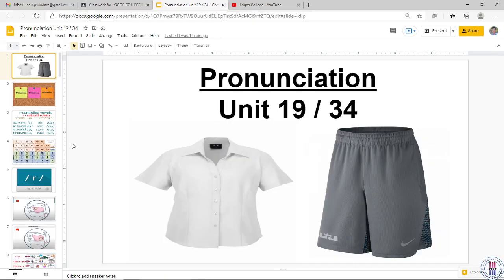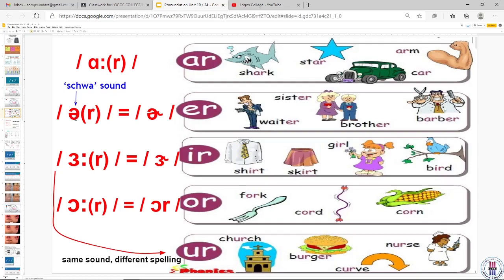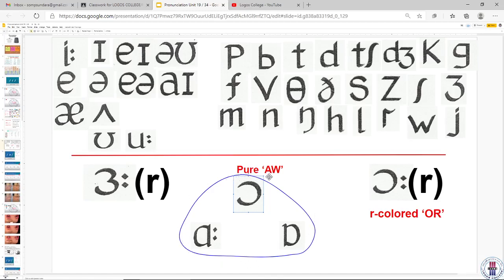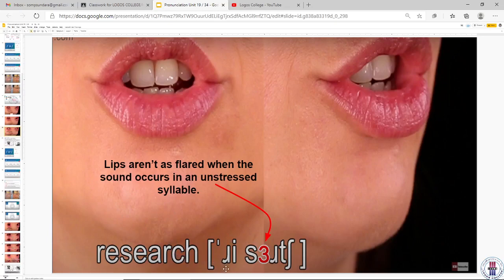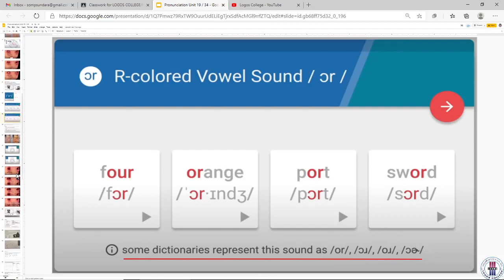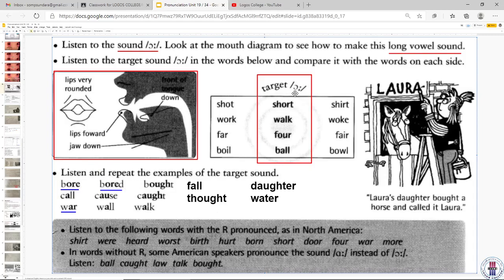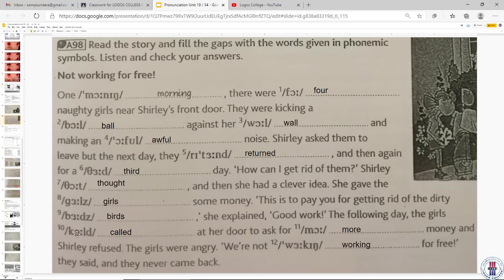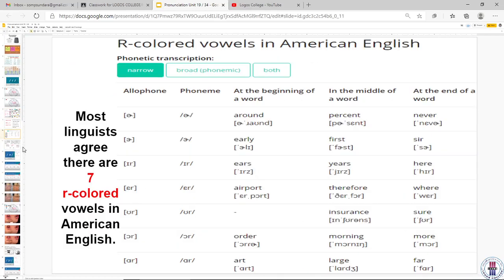Pronunciation 2 - Unit 19 R-Colored Vowels